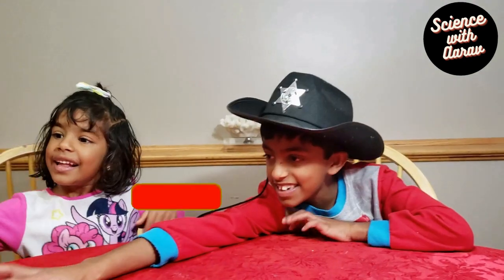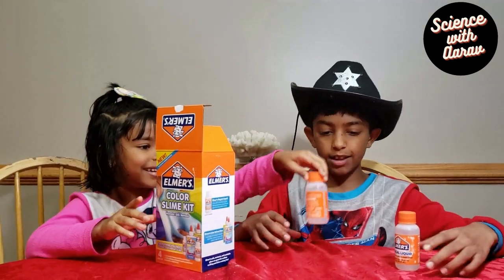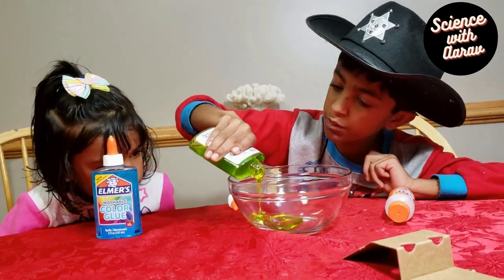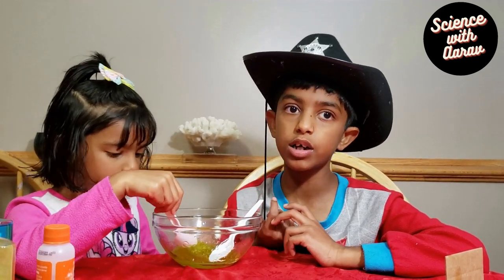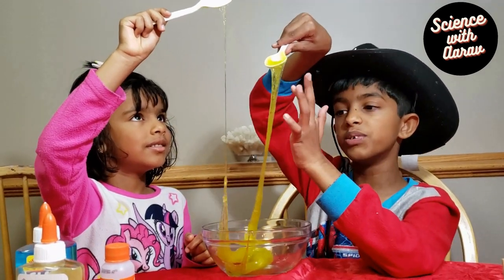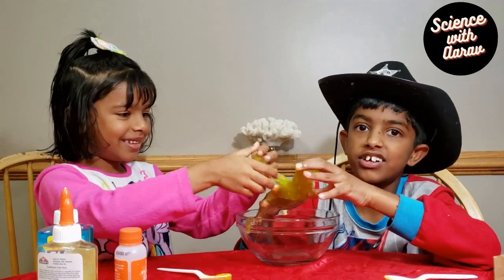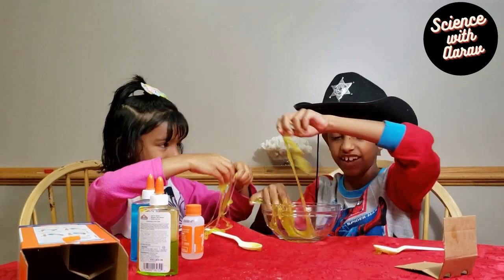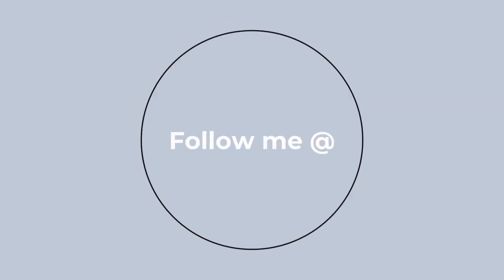Slime Making | Slime Science | Easy science projects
How to make slime using Elmer's Color slime kit. It is interesting to know about the science behind slime, Slime is a non-Newtonian compound means behaves like a solid & liquid. The squishable, moldable, DIY polymer is popular all ages, and the appeal of kneading, twisting, and squeezing slime doesn’t show signs of slowing. Slime making is always fun.

✅ Material needed
Elmer's Color slime kit.

✅ Time codes
00:00 - Intro
00:20 - Material needed
01:40 - Steps to follow to make slime
02:30 - Science explanation
02:55 - why is slime stretchy?
04:23 - More slime fun